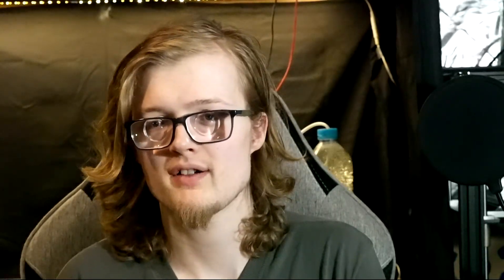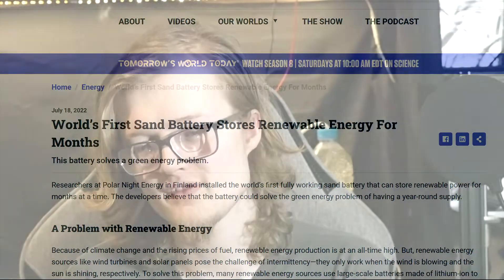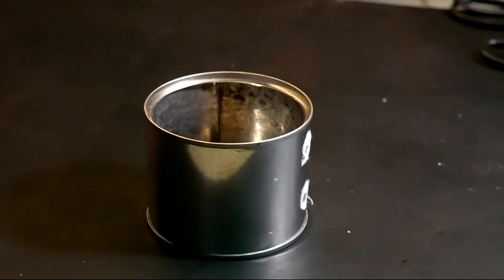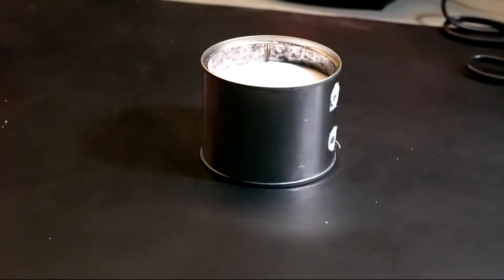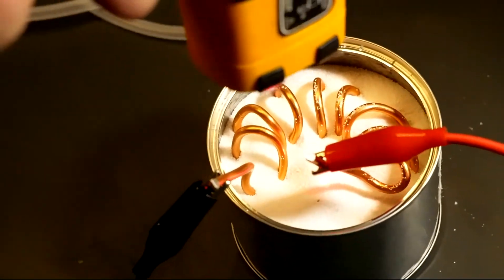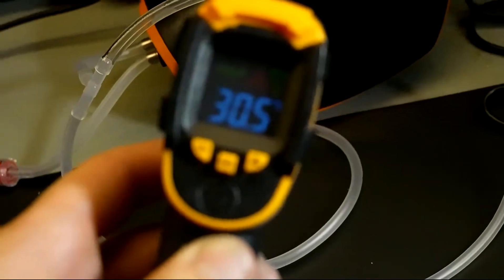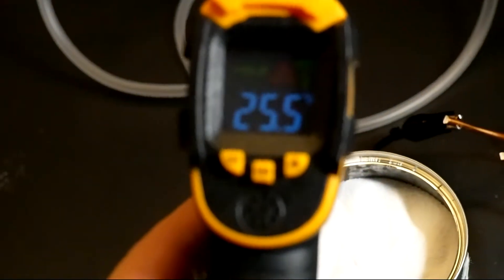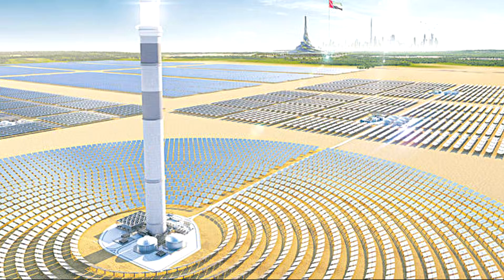Introduction to Sand Batteries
Hi Everyone.
So while I'm workling on my next Algae video, I thought I'd introduce something else I want to work on going forward, and that thing is Sand Batteries!
Sand as a material can absorb quite a lot of heat energy that can be used later on, and this has tons of potential in a whole list of applications. In this video, I introduce the conept and even try to make a small one myself.